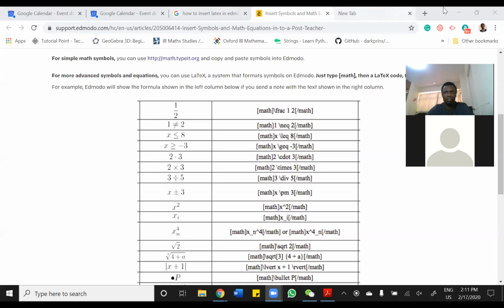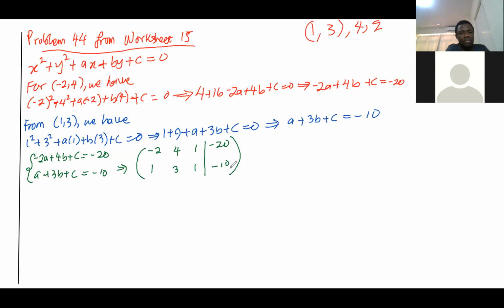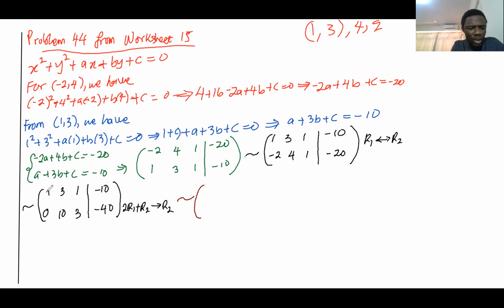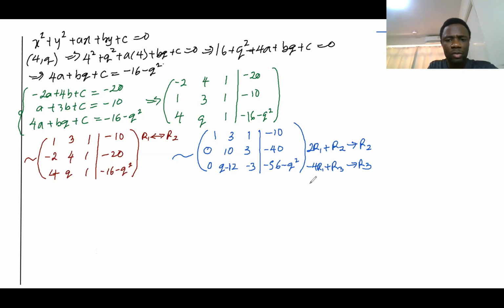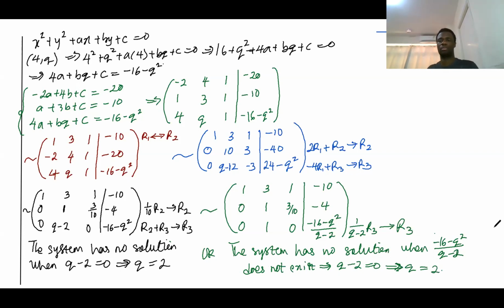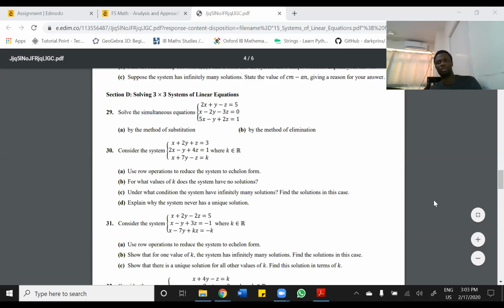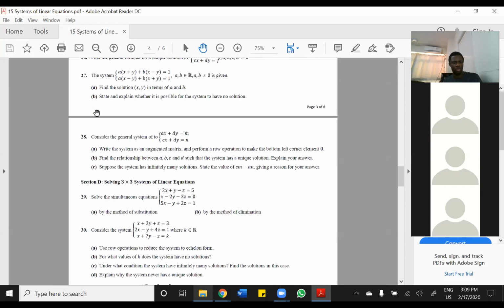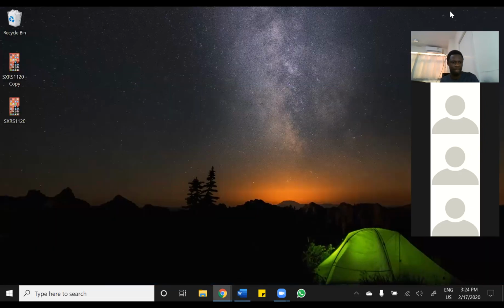F5 Webinar: Review of Practice Questions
Today we corrected Question 44 from worksheet 15